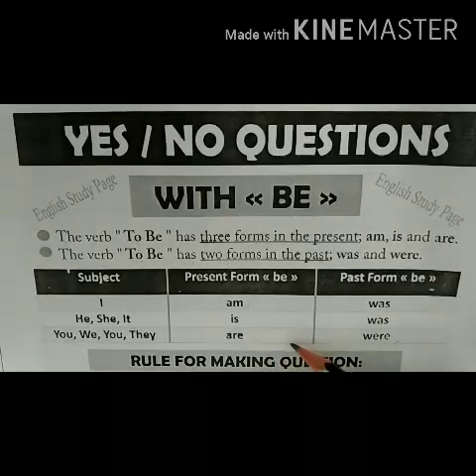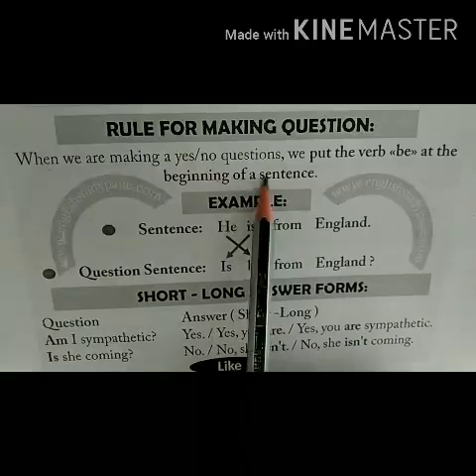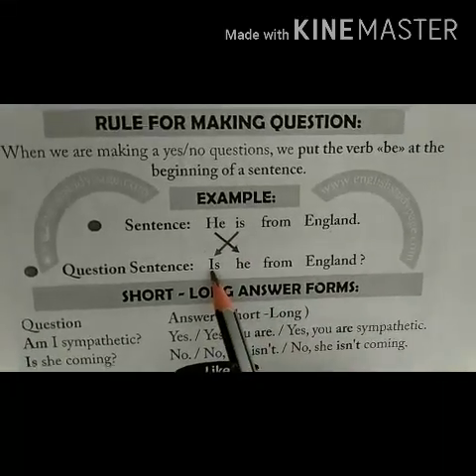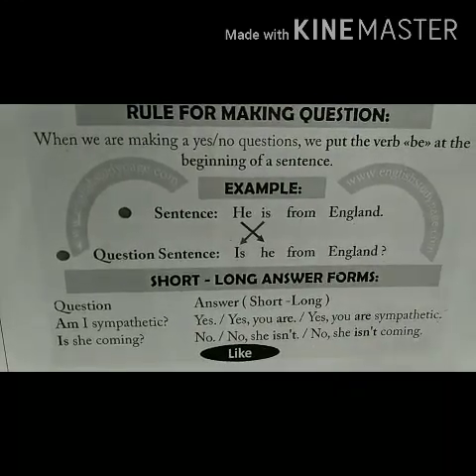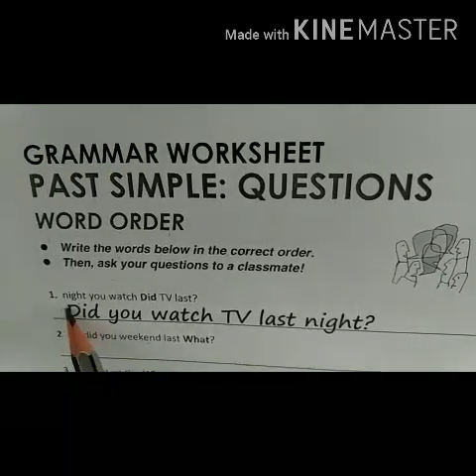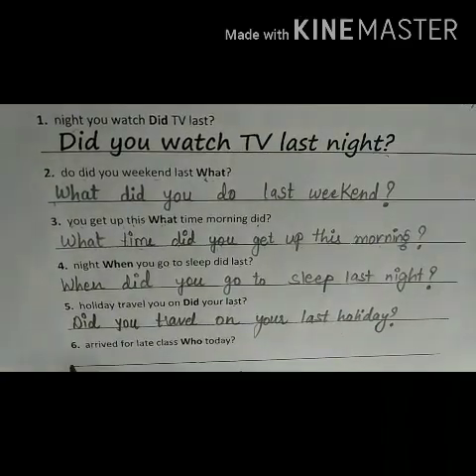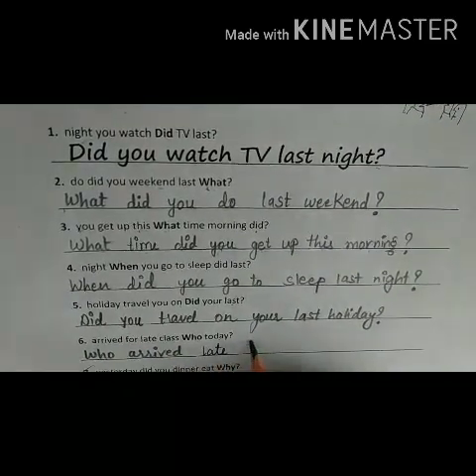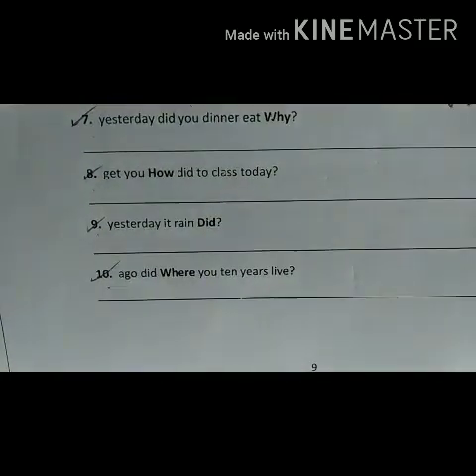12 6 20 std 3 sub Grammar revision Ch 3 Yes or No questions + Homework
12 6 20  std 3   sub Grammar revision  Ch 3   Yes or No questions + Homework